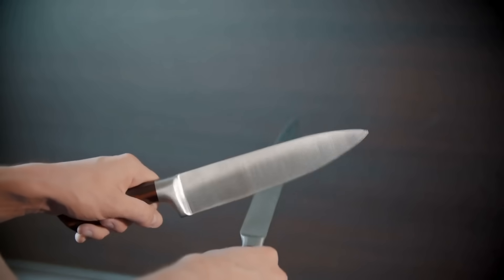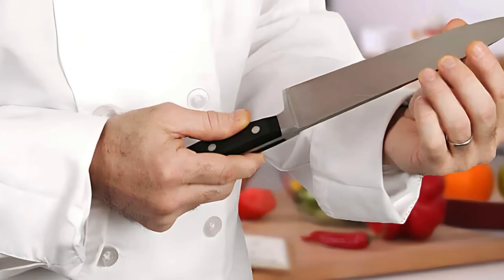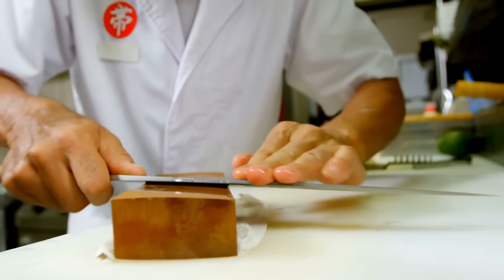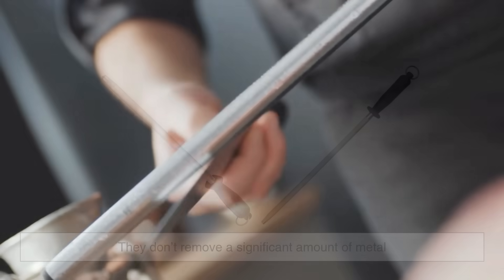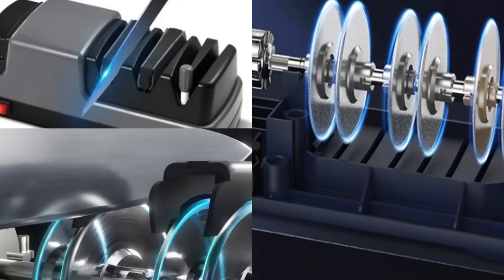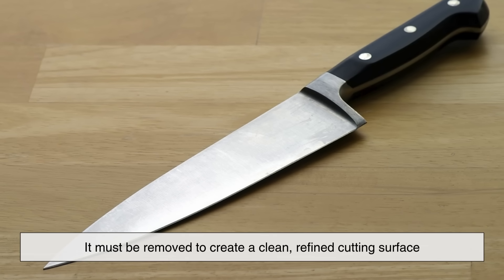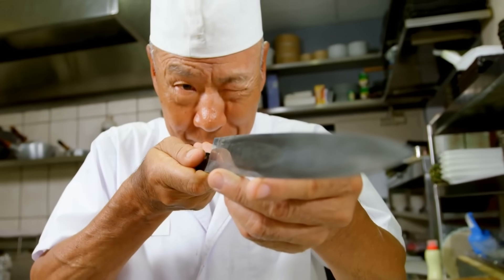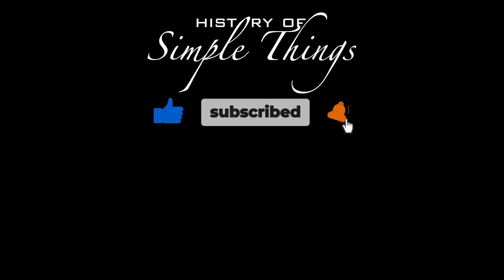How Does Knife Sharpening Work?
A sharp knife is essential for precision, safety, and efficiency. But how do you restore a dull blade? In this video, we dive into the science of knife sharpening, different sharpening methods, and the best ways to maintain your knife’s edge. Whether you're using a whetstone, honing rod, or electric sharpener, we’ll guide you through the process step by step!

📌 Timestamps:
0:03 – Introduction - Why Knives Get Dull
0:55 - The Basics of Knife Sharpening
1:47 - Whetstones: How They Work
2:54 - Honing Rods vs. Sharpening Stones
3:43 - Knife Sharpening Systems Explained
4:36 - Electric Knife Sharpeners: Pros & Cons
5:28 - Understanding the Burr
6:13 - Best Practices for Maintaining Sharp Knives
6:54 - Conclusion & Final Tips